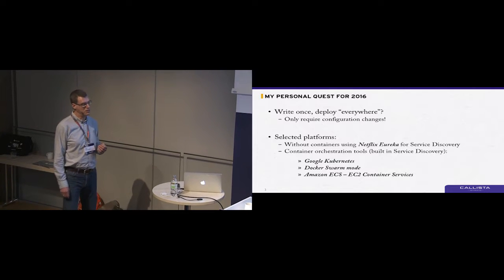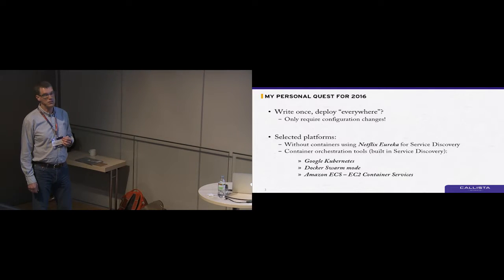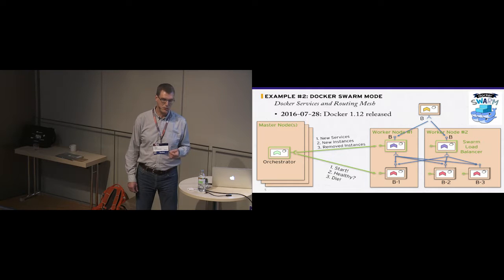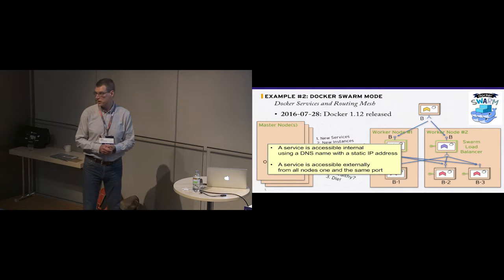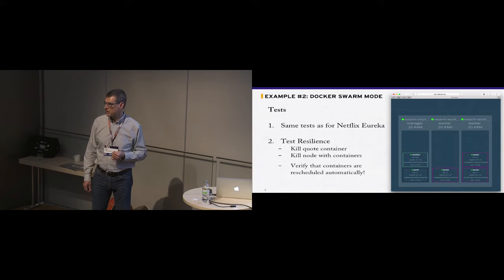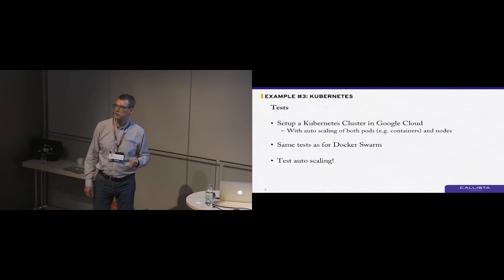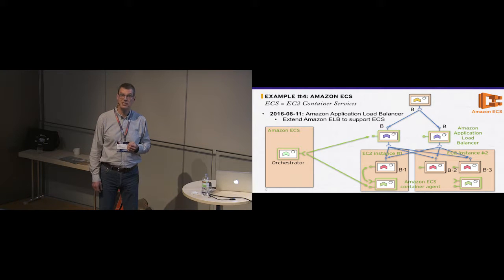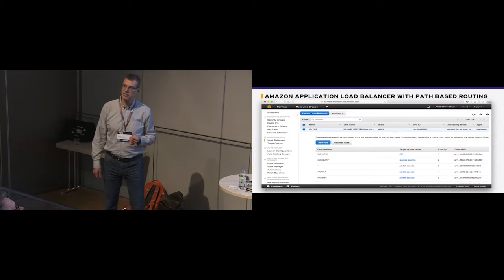Experiences from using discovery services in a microservice landscape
Magnus Larson, Callista Enterprise AB